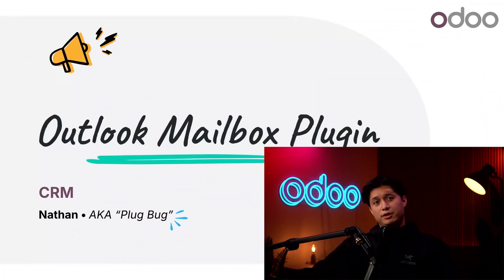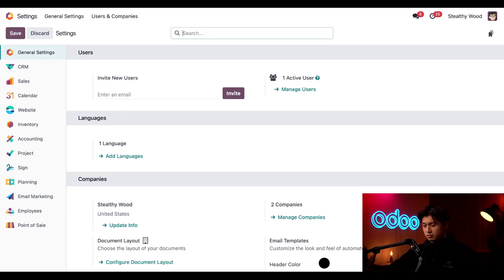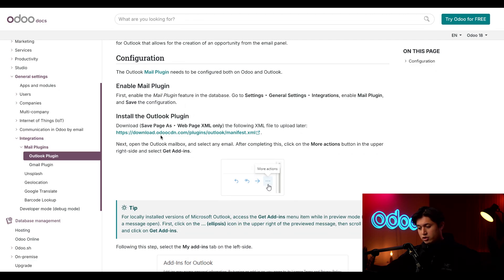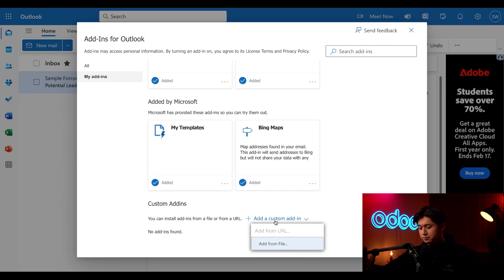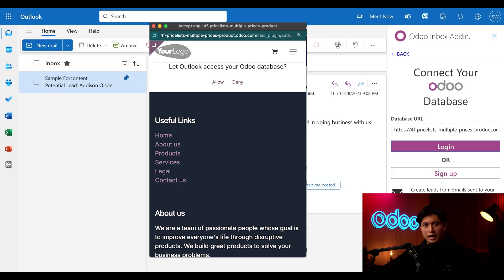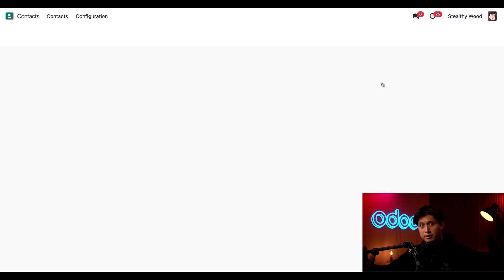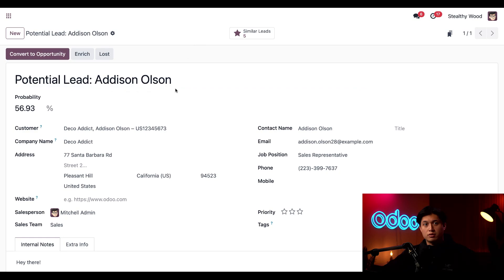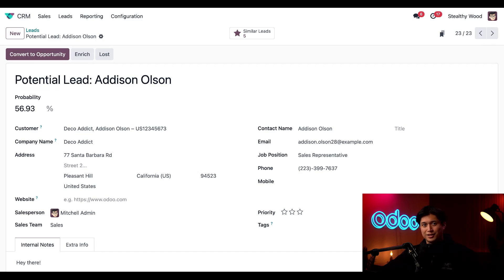Outlook Mailbox Plugin | Odoo CRM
In this video, learn the "ins and outs" of installing Odoo's Outlook plugin.
0:00 - Intro
0:54 - Configuration
1:20 - Outlook Plugin
5:03 - Generate Lead
5:50 - Conclusion